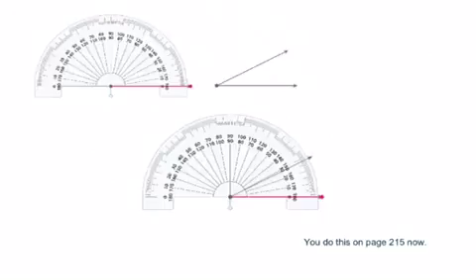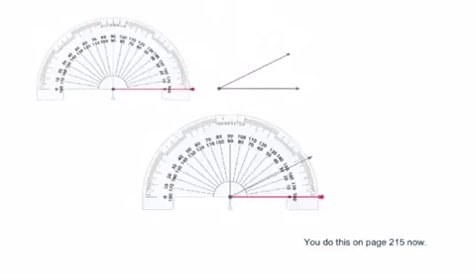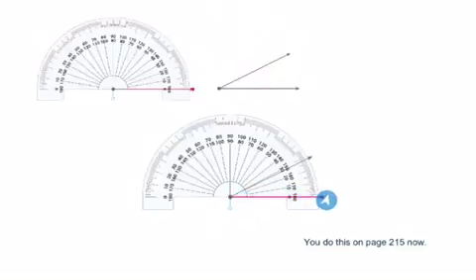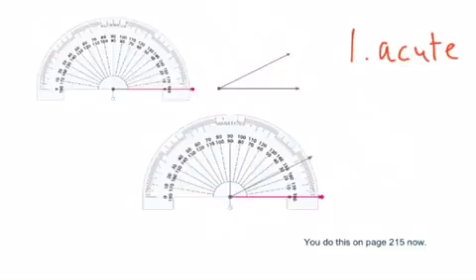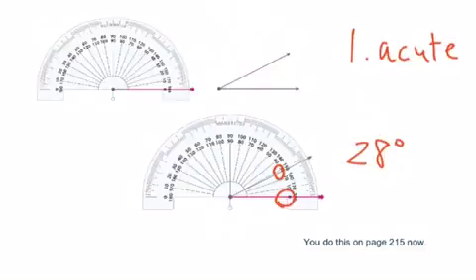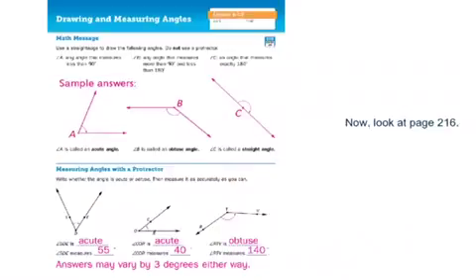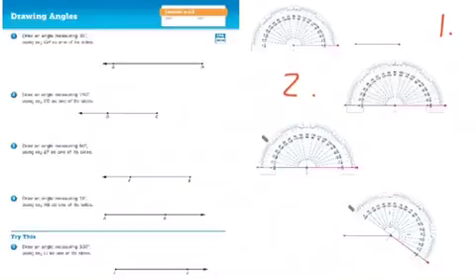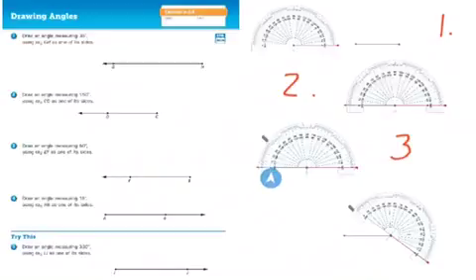Lesson 6.10 Using a Half-Circle Protractor